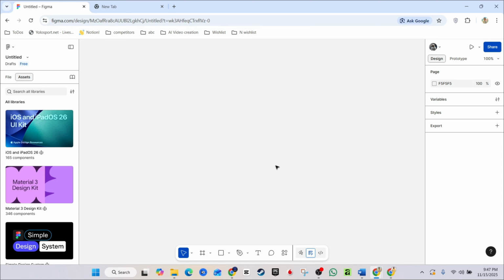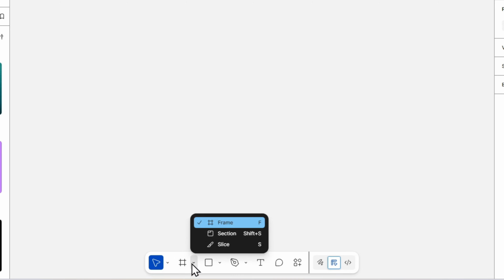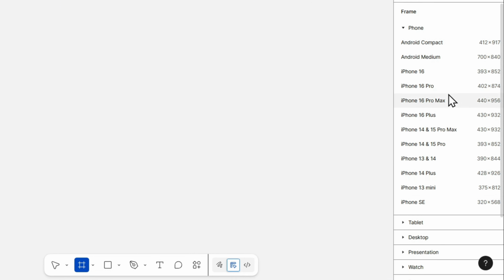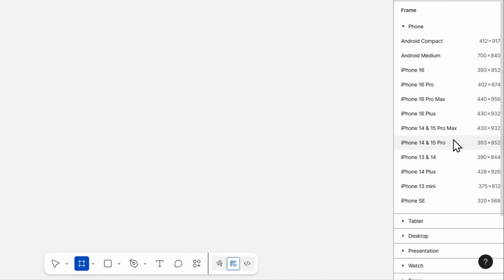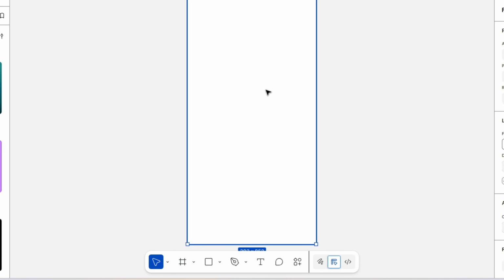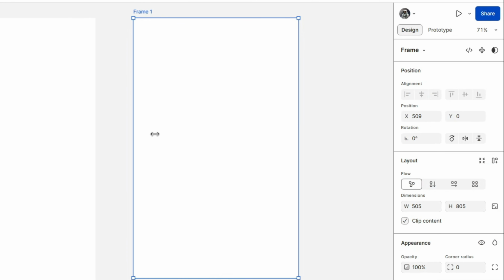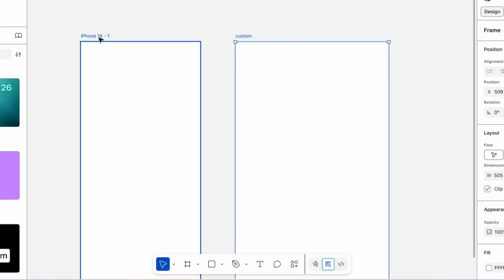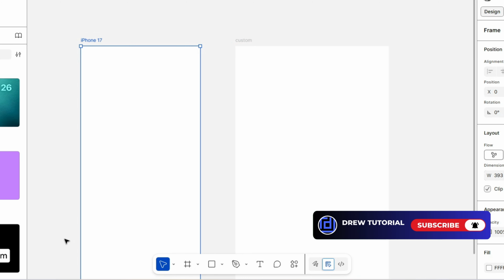How to Create Frames in Figma | Beginner’s Guide to Frames & Layouts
Want to design faster and more efficiently in Figma? In this quick tutorial, I’ll show you how to create frames in Figma and use them properly for UI design, wireframes, components, and layouts.

Frames are one of the most important tools in Figma—and mastering them will instantly improve your workflow.
In this video, you’ll learn:

✔ How to create frames using the Frame Tool
✔ How to convert objects into frames
✔ How to resize and organize frames
✔ How to use frames for UI structure and responsive design
✔ Tips for better layout and alignment inside frames

This guide is perfect for beginners, students, and aspiring UI/UX designers.